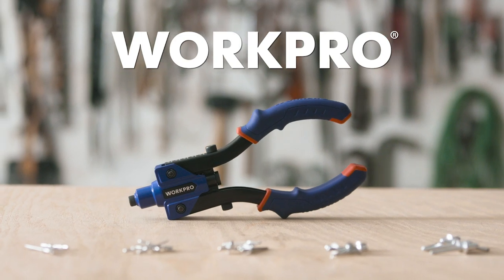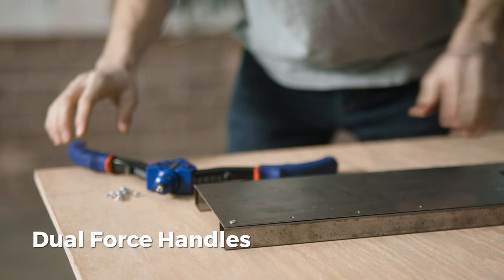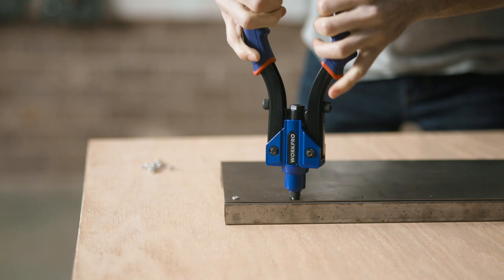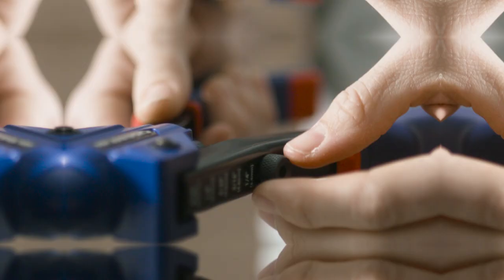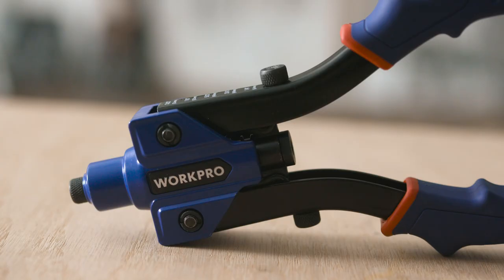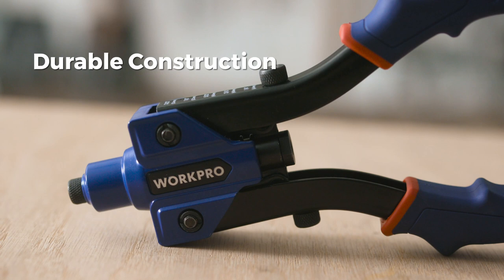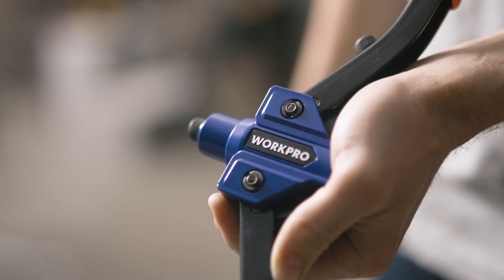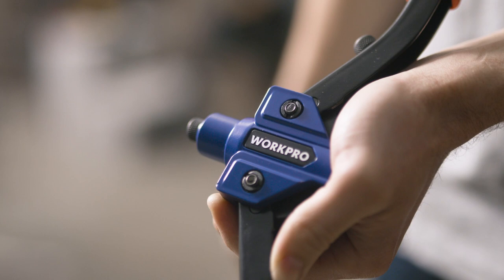WORKPRO® Tools | 5-in-1 Rivet Gun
Introducing the WORKPRO® Tools 5-in-1 Rivet Gun.

• 3 Nosepieces fit 5 different size rivets. Less changing=time saving!
• Ergonomic comfort-grip handle maximizes leverage and can save you 50% effort.
• Vertical 3-Jaw Chuck structure ensures rivet is firmly seized and reduces jamming of riveter.
• Constructed of hard aluminum alloy with reinforced heat treated carbon steel handles
• Freely use aluminum, steel, and/or stainless steel rivets.
• Set includes: 10.5" Rivet Gun w/3 nosepieces (5/32” & 3/16” nosepiece, 3/32” & 1/8” nosepiece, and 1/4” nosepiece). 100 Rivets: (20PC) 3/32", (20PC) 1/8", (20PC) 5/32", (20PC) 3/16", (20PC) 1/4" rivets.